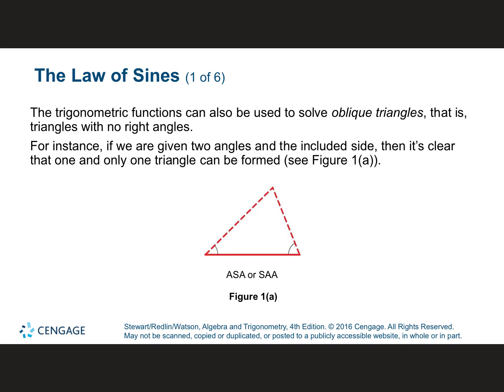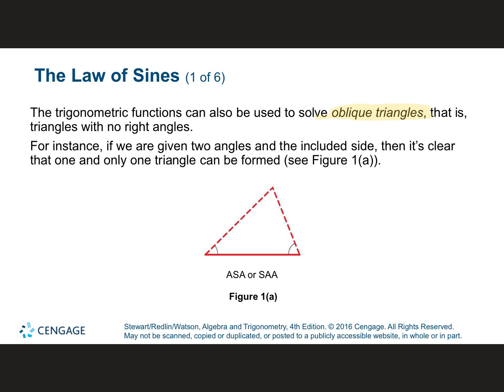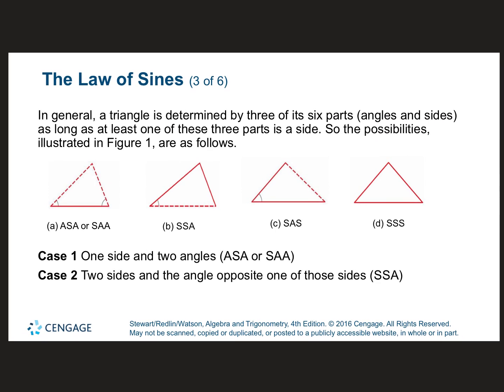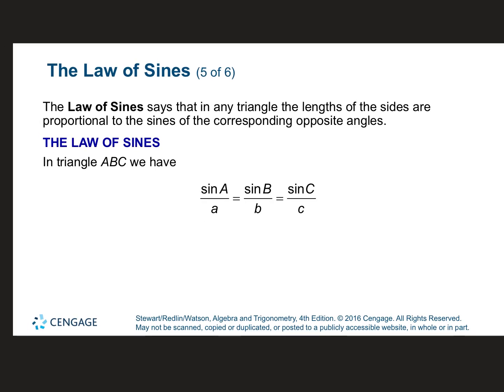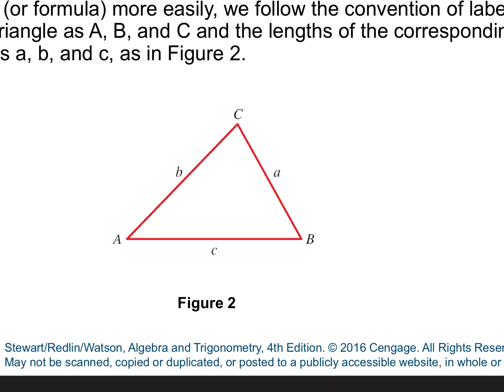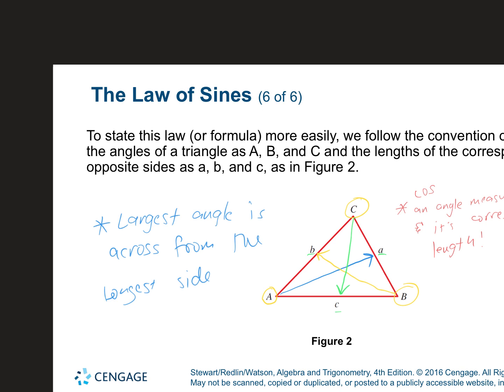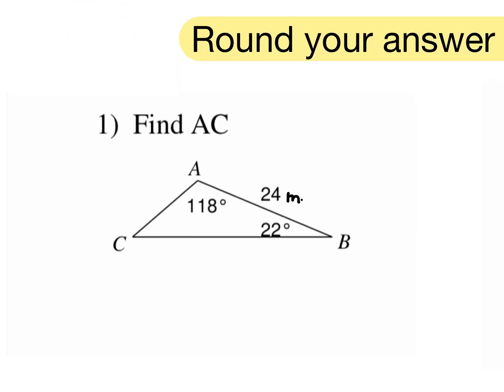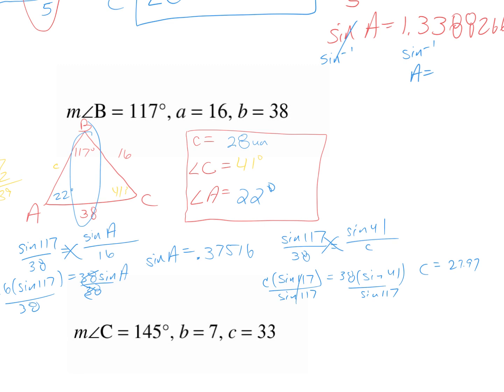02.13 MFCA 5.5 Law of Sines PART 1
MFCA22-23